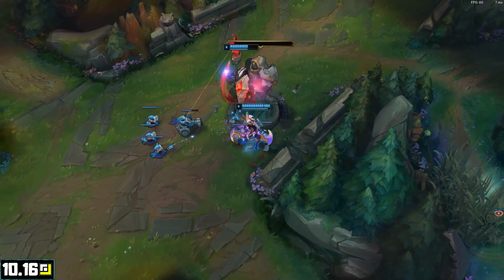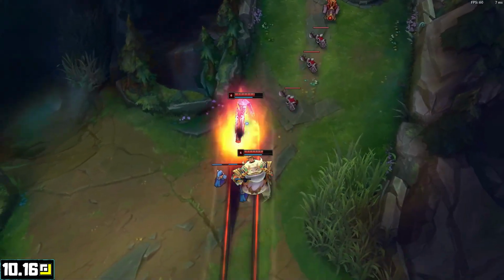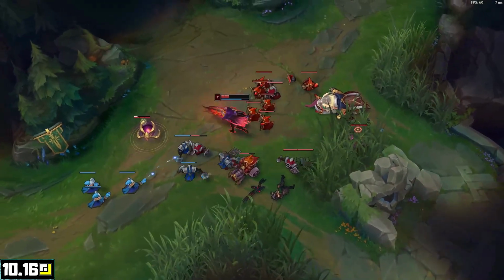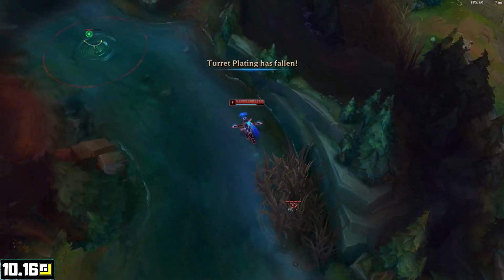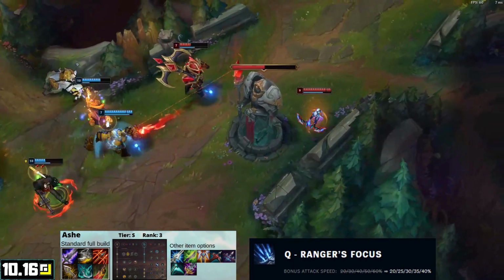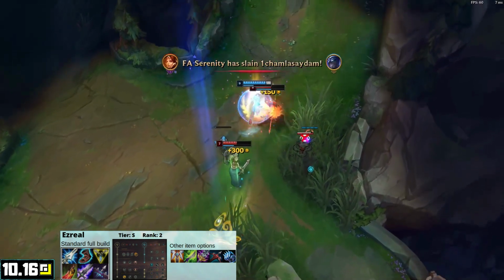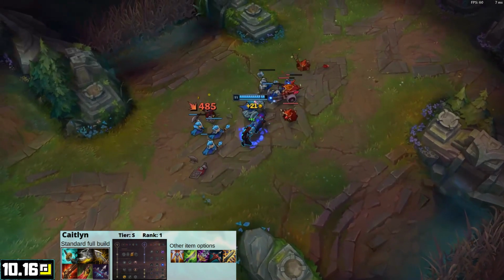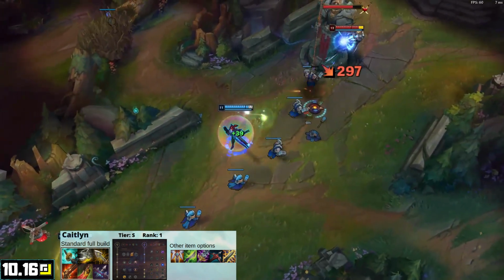[10.16] ADC Tier List | BEST Champions for Solo Q [Runes & Items Guide] | League of Legends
Every marksman ranked from C to S tier so you know the BEST picks for the 10.16 meta environment.

Tier List and Table of Contents

0:00 The ADC Meta
0:46 Sivir
1:30 Xayah
1:59 Kalista
2:46 Varus
3:24 Lucian
4:07 Twitch
4:44 Vayne
5:26 Kai'Sa
6:12 Aphelios
6:56 Tristana
7:37 Jhin
8:24 Jinx
8:54 Kog'Maw
9:27 Draven
9:55 Senna
10:30 Miss Fortune
11:15 Ashe
11:56 Ezreal
12:34 Caitlyn

My op.gg